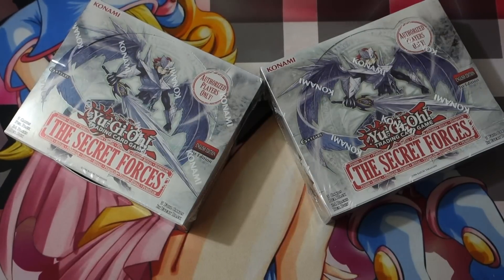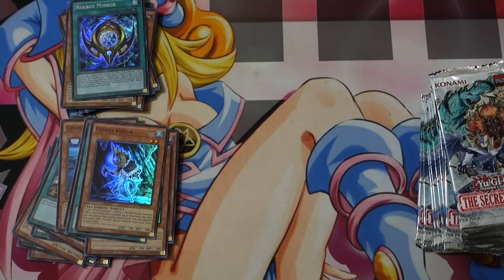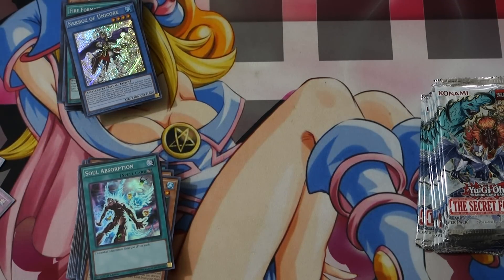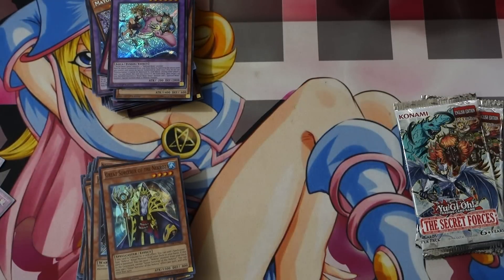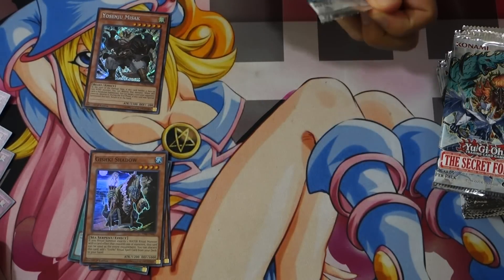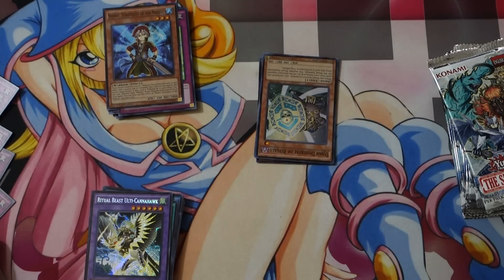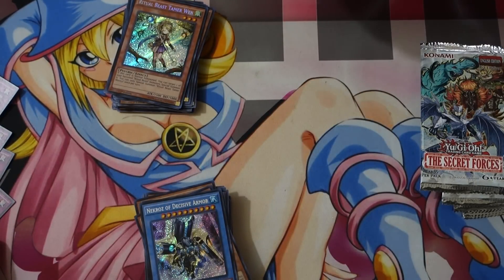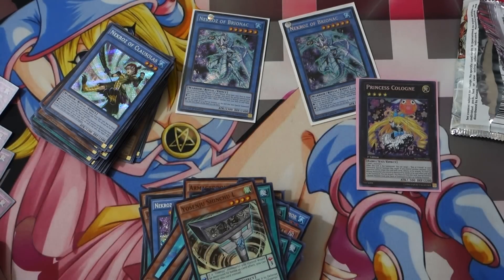Secret Forces Box Opening Awesome PULLS! #2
Also  UserTammy Heckman, you are indeed the winner of the contest so i need dat address pm me in a msg here, facebook, or twitch, but to verify its you send me a msg on the same account you used to post the comment with address

 NO JOKE HOW WAS IT POSSIBLE?

DeeDee (Azneyeswhitedragon)
USA